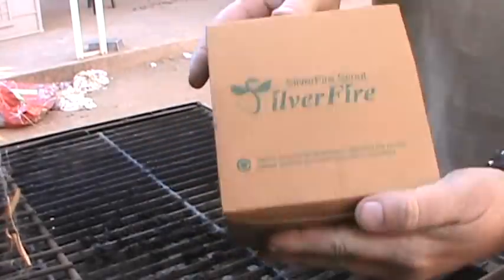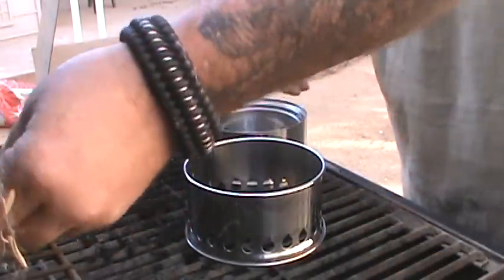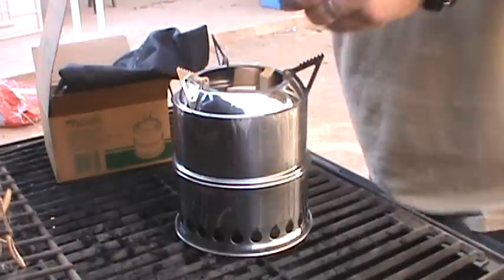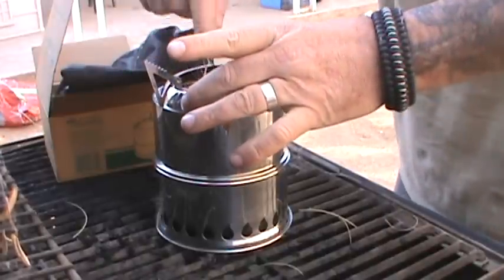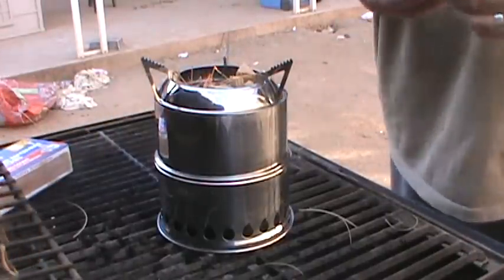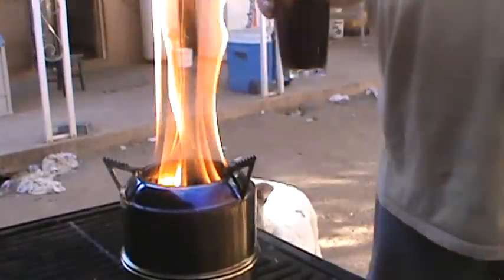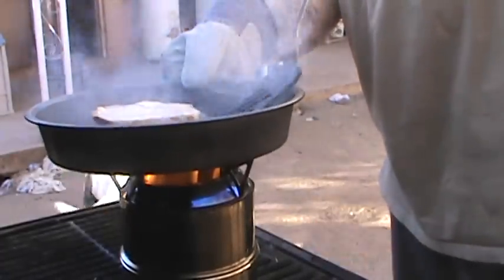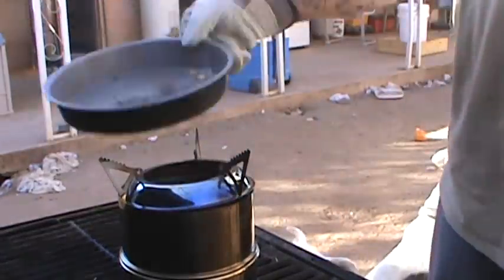SilverFire Scout - Amazing Backpack Gasifier Stove